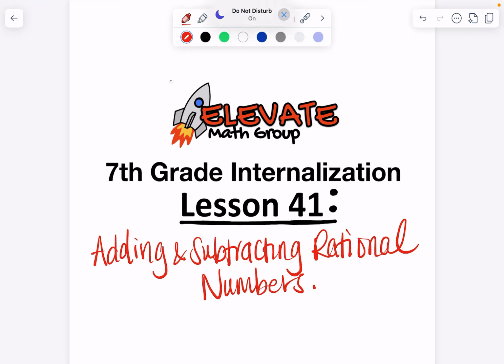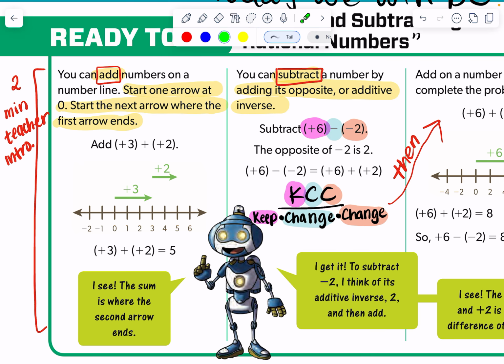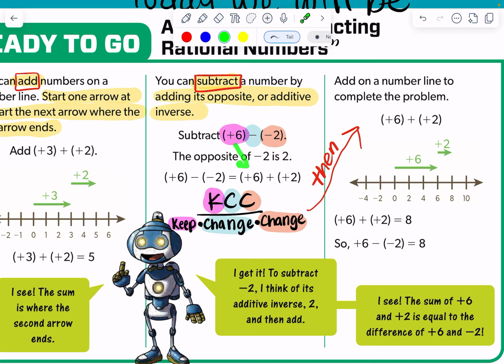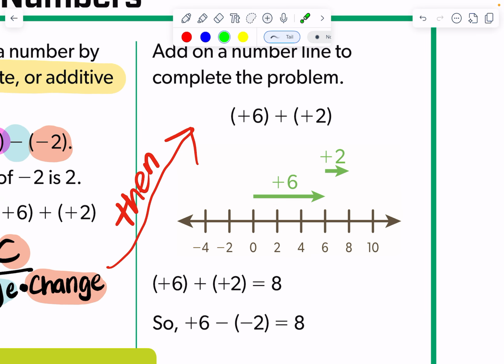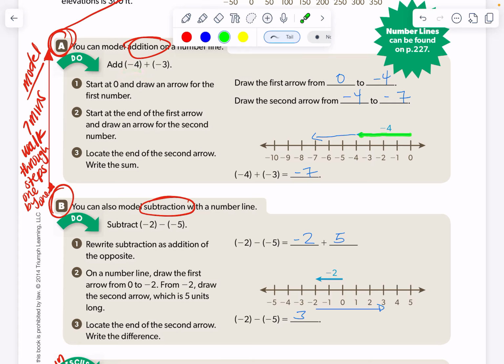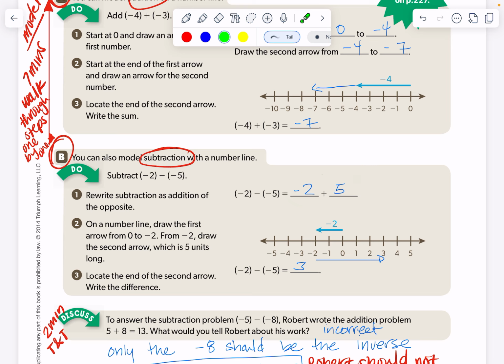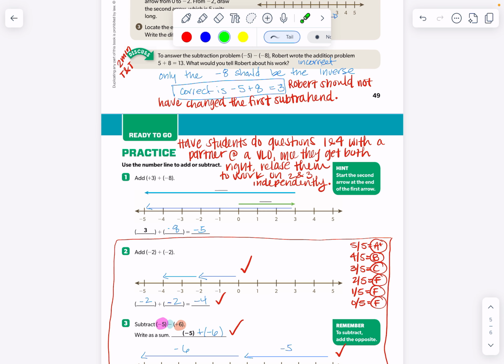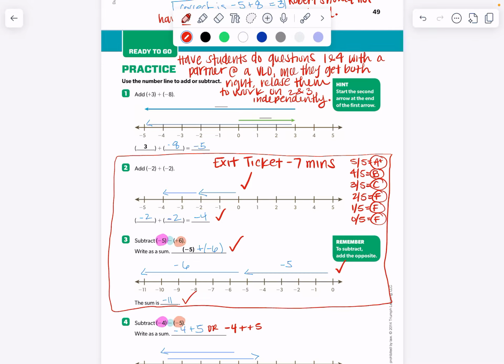7th Grade Elevate Lesson 41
Adding & Subtracting Integers using Number Lines